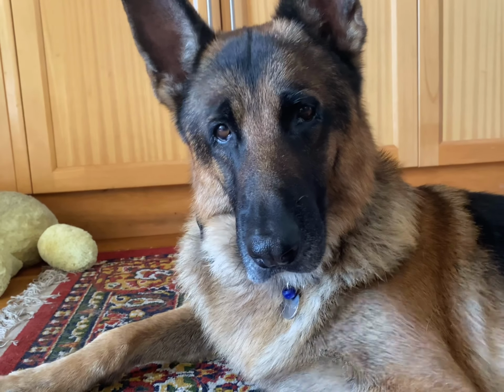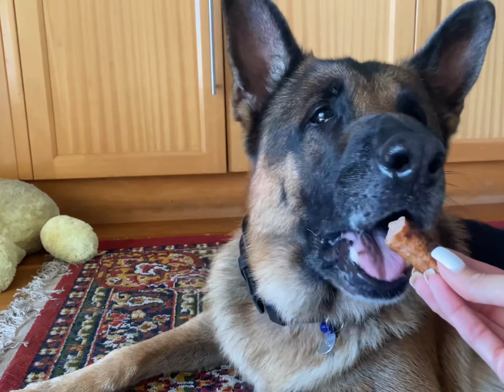How to treat Peeling Paw Pads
Just some care tips from Kaiser’s paw peel that happened yesterday. This is the way I personally care for Kaiser’s paw when it peels. Each dog is different so please seek assistance of a Vet if your dogs paw keeps bleeding, doesn’t heal, or starts to get infected.